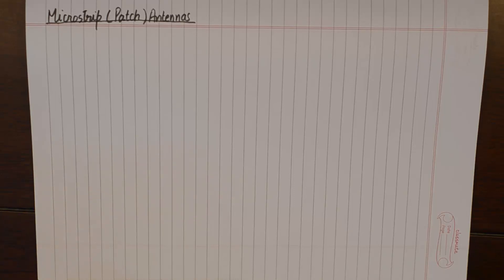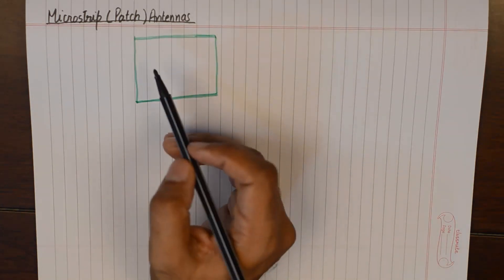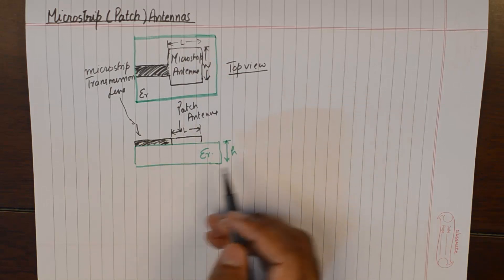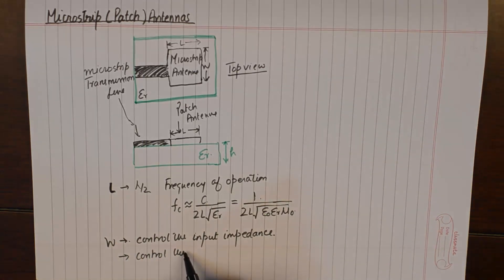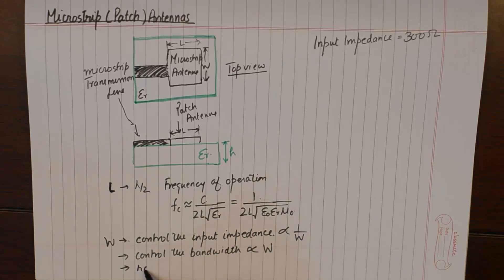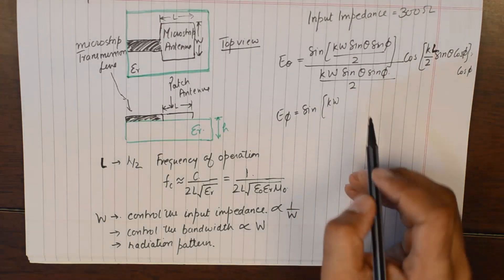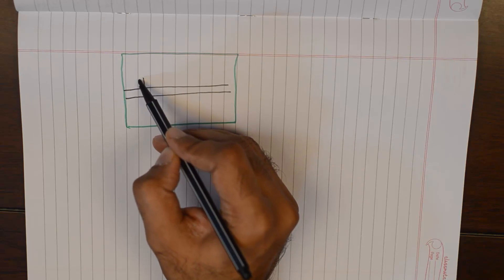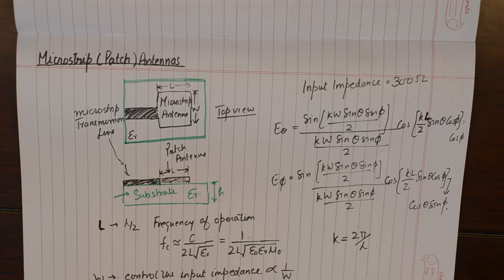Microstrip Patch Antenna | Construction and Design |Aperture Antenna Basics